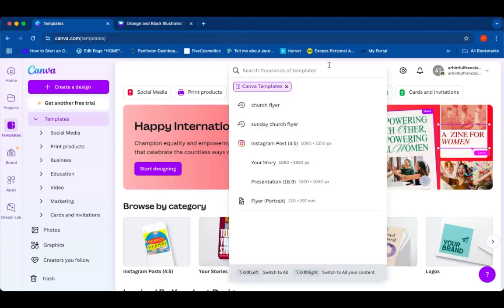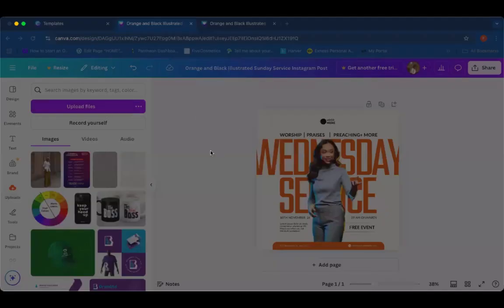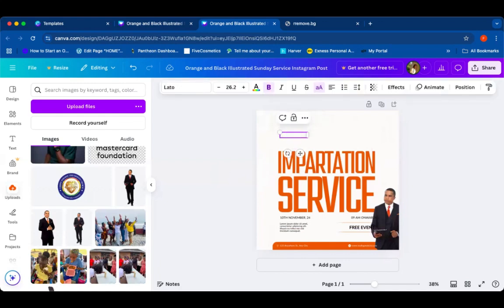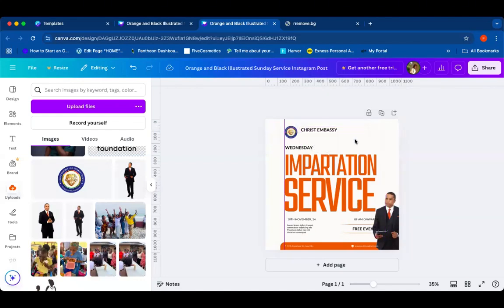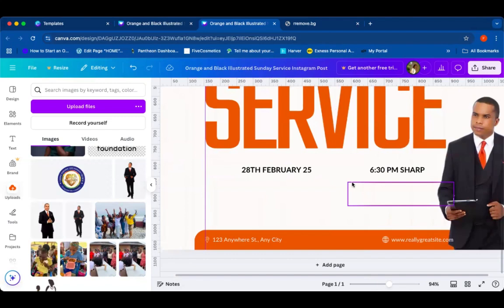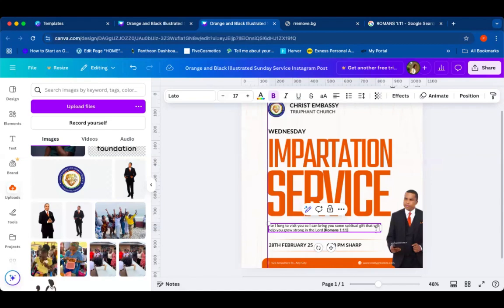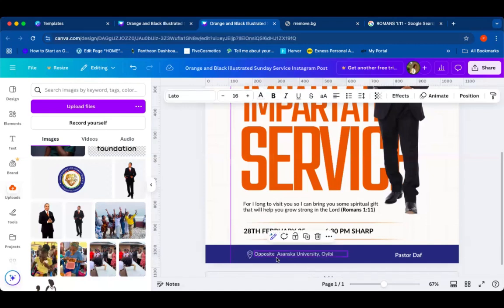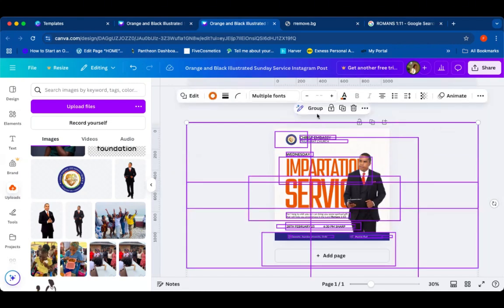BEGINNERS CLASS TO GRAPHIC DESIGN WITH CANVA LECTURE 4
Introduction to Graphic Design – Beginner’s Class (Lecture 4)

Welcome to Lecture 4 of the Beginner’s Guide to Graphic Design class hosted by SMOTHEC in collaboration with BrandAd GH. This session focuses on editing a template in Canva.

What You’ll Learn in This Session

✅ How to search for specific template in canva
✅ How to select and edit a template in canva

 - Host: Francisca Arhinful – Founder of Smooth Transition Help Center (SMOTHEC)
- Guest Trainer: Makafui Michael – CEO and Creative Director of BrandAd GH

What’s Next?

Got Questions?